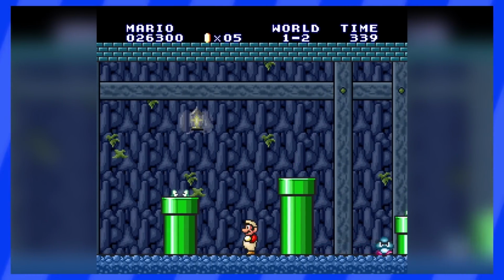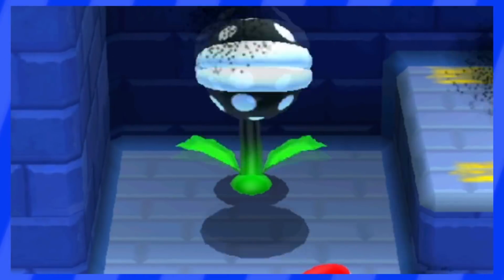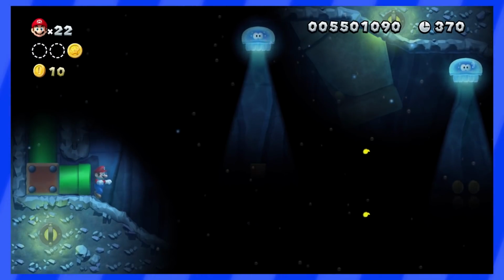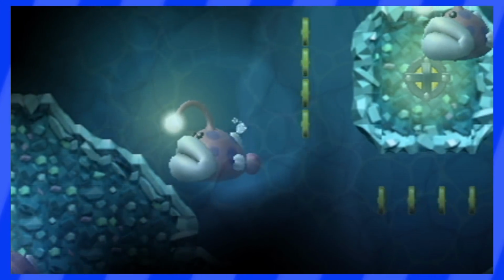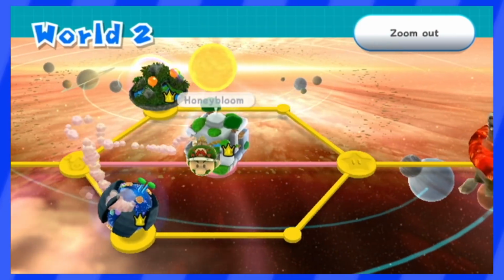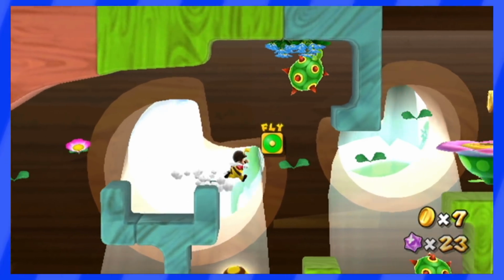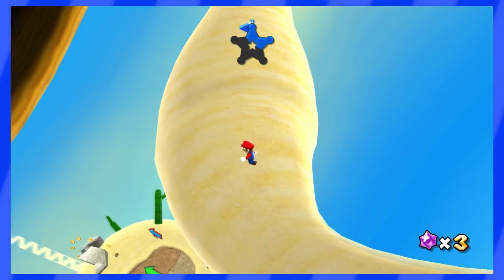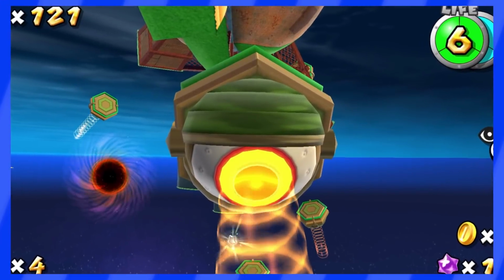10 MORE OBSCURE Mario Enemies!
Check out Dying Light TODAY!

If I say Mario Enemies, you probably will say : Goomba, Koopa, Bowser. The thing is, there are some very obscure enemies we've barely seen and today, I want to give them the spotlight! Enjoy my second list of 10 OBSCURE Mario Enemies.

Chapters
0:00 - Intro
1:38 - Number 10
2:57 - Number 9
3:43 - Number 8
4:50 - Number 7
5:46 - Number 6
6:47 - Number 5
8:59 - Number 4
8:53 - Number 3
9:51 - Number 2
10:56 - Number 1